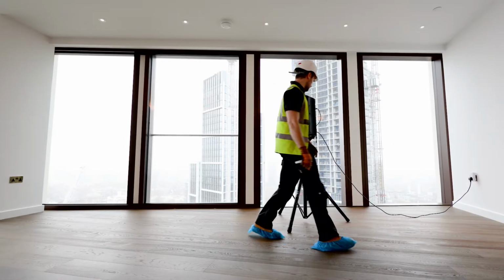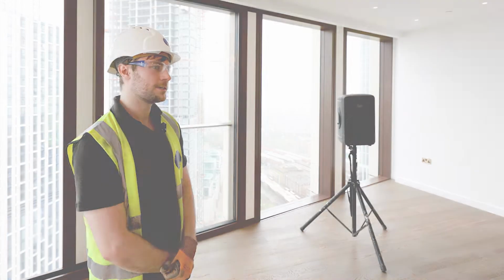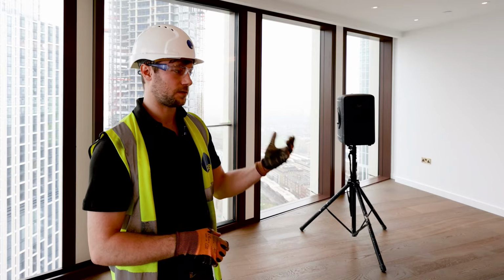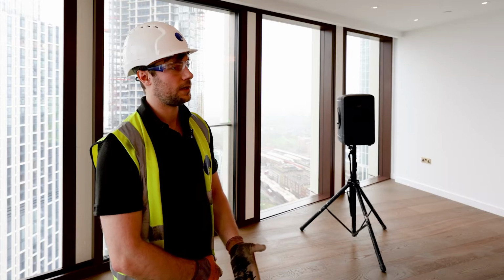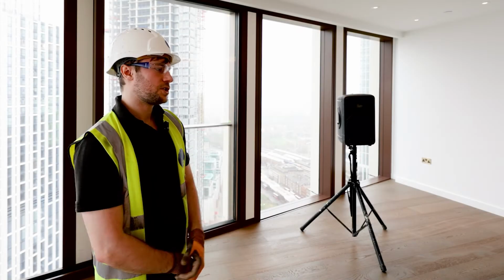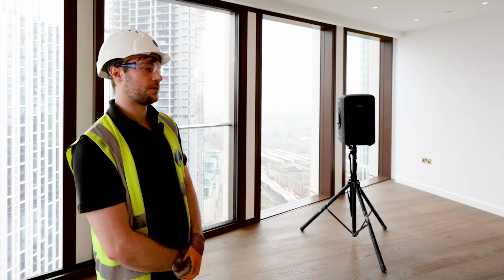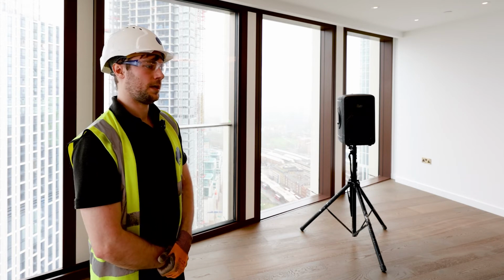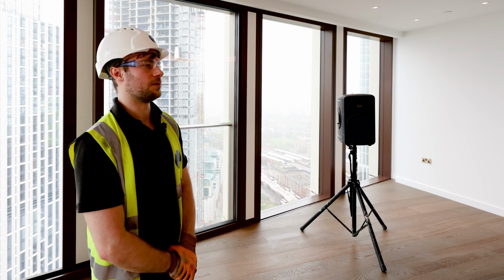Cass Allen - Internal Sound Insulation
A short video describing sound insulation design and testing in residential developments.